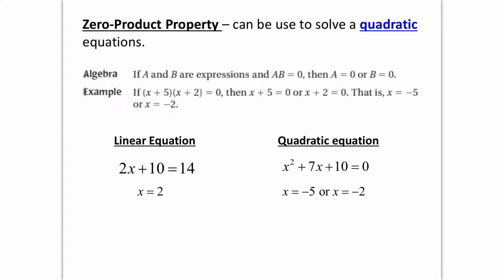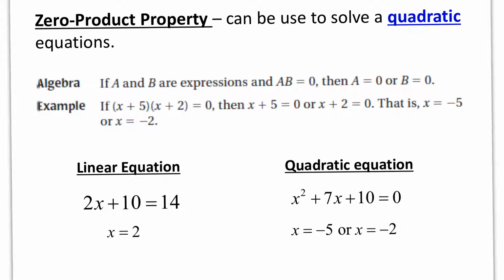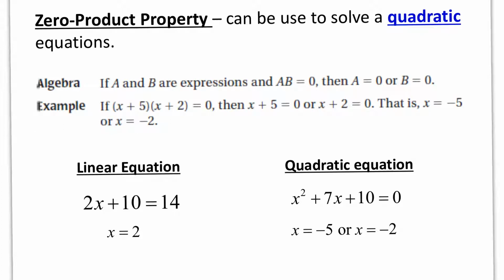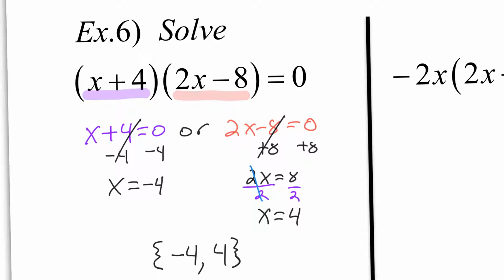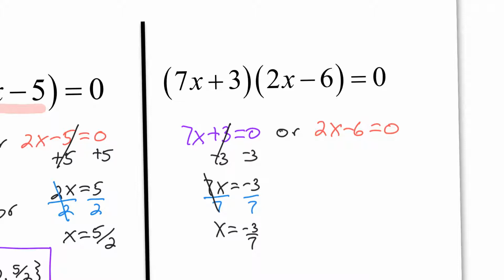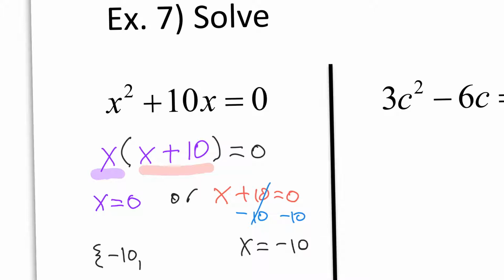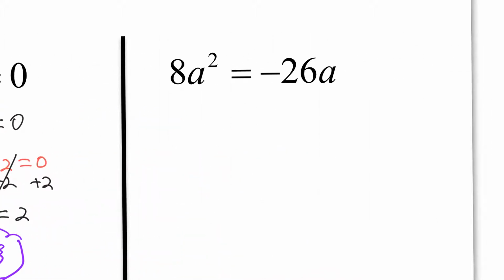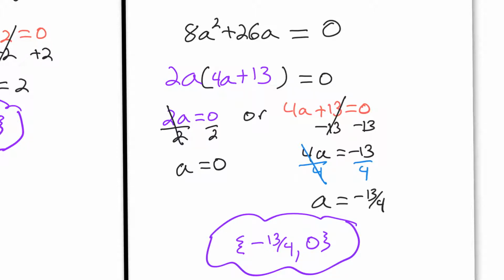A1 8-5 Using the Distributive Property PART 3